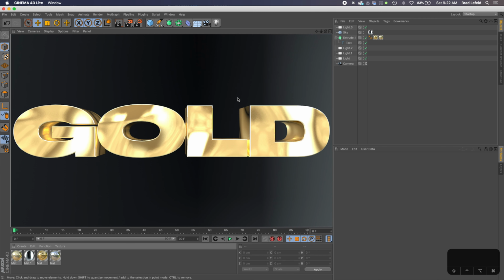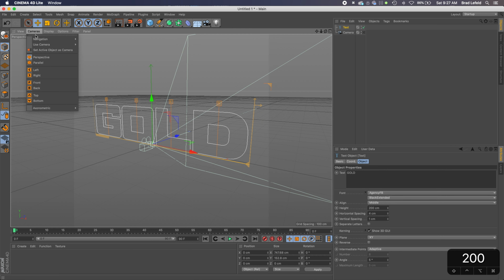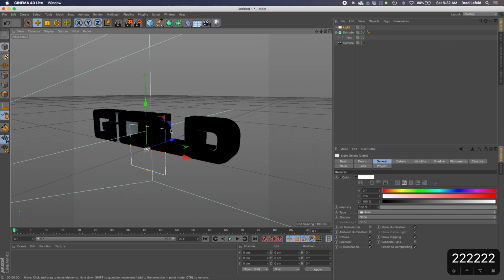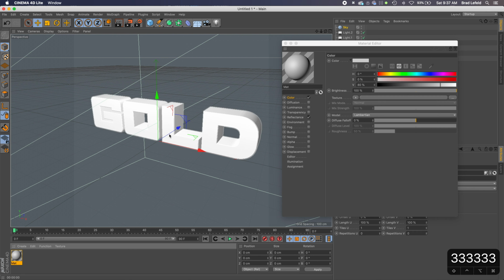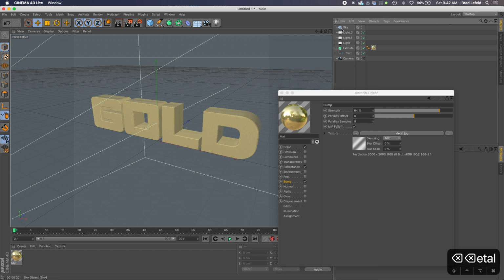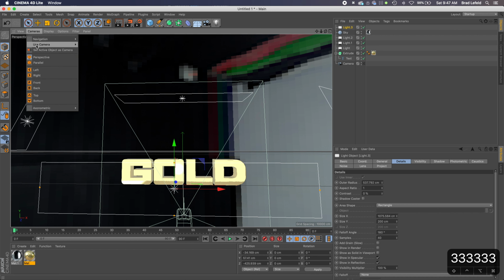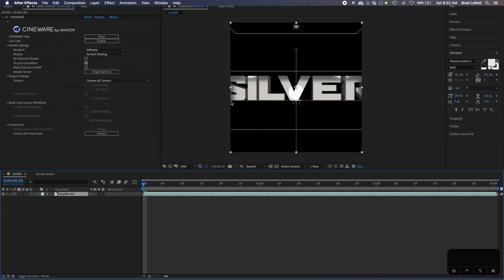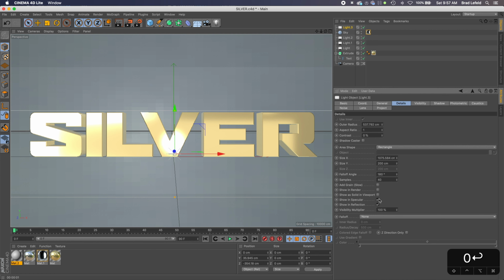How to create basic 3D Metallic Text in Cinema 4D Lite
In this tutorial I breakdown from start to finish how I create 3D text in Cinema 4D Lite. This is a lite version that can be accessed through After Effects. I show how to create the text, add lighting, add an environment, and create a metallic material texture to create gold or silver text.

Drop tutorial suggestions in the comments below!